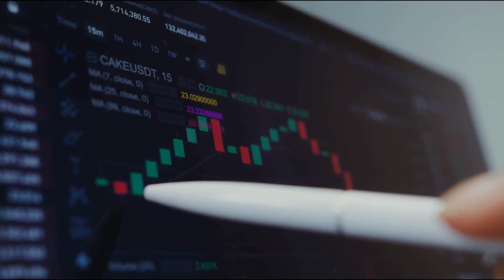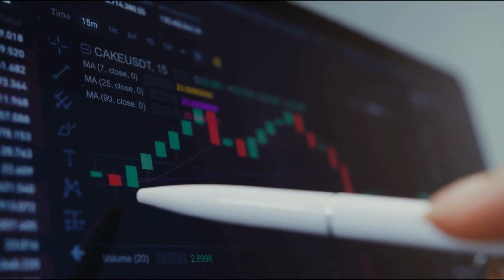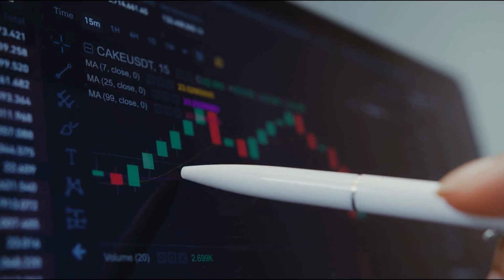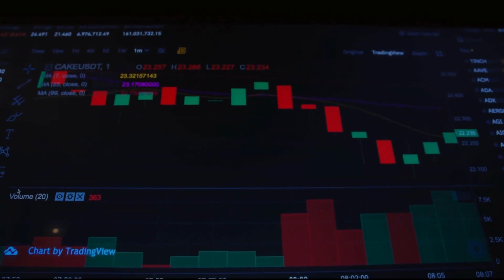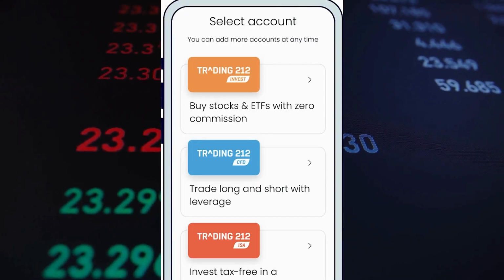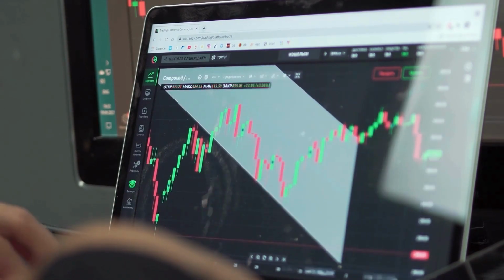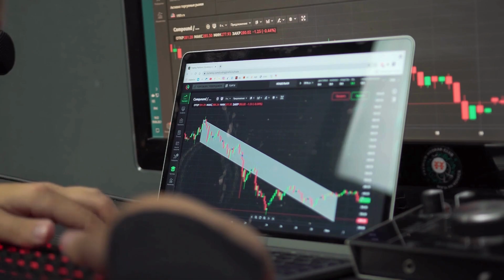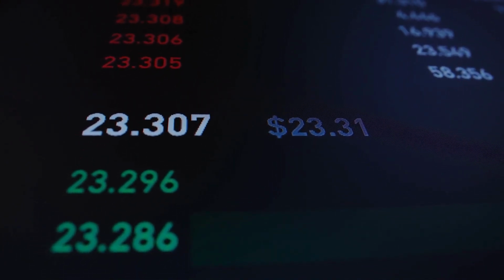How to Buy Your First Share (Easy Guide)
"Ready to embark on your investment journey? Our new video, 'How to Buy Your First Share (Easy Guide),' is the perfect starting point for beginners! This comprehensive tutorial will walk you through the process of making your first stock purchase, step-by-step.

What you'll learn:

- Understanding the basics of the stock market and how it works.
- Steps to set up a brokerage account and navigating through it.
- How to research and select your first stock wisely.
- Practical tips on buying shares, including order types and timing.

This video is designed to demystify the stock buying process and make your first investment a confident one.